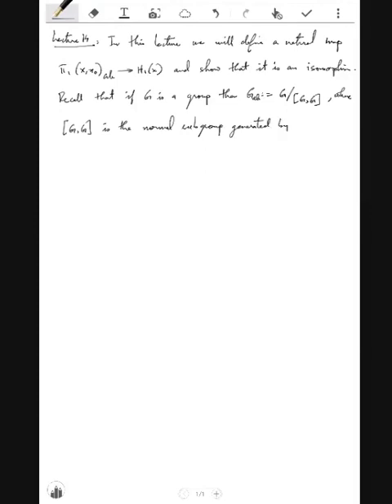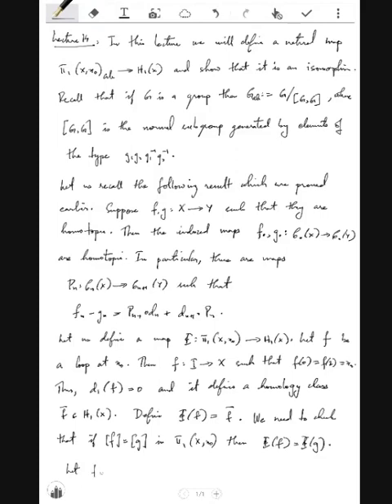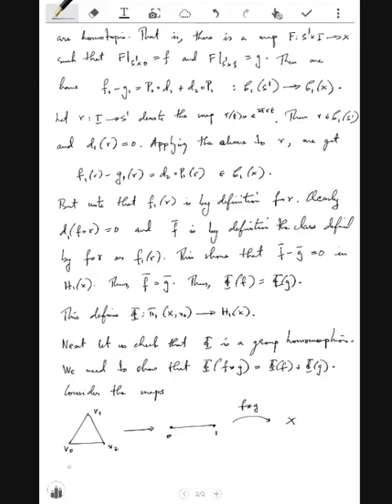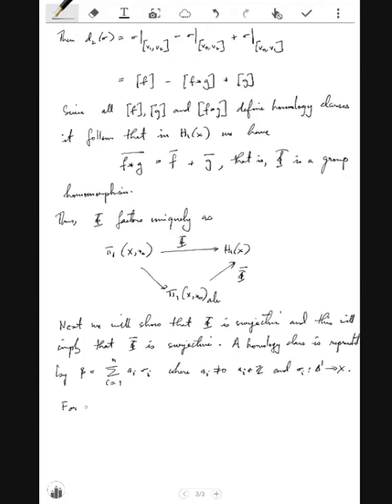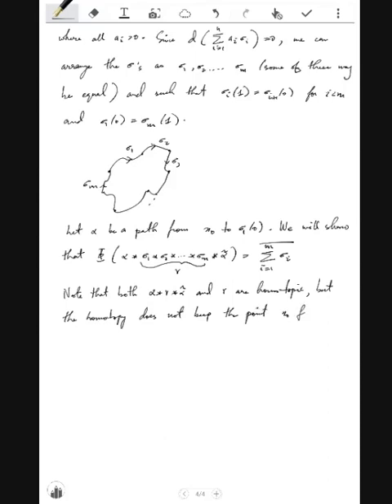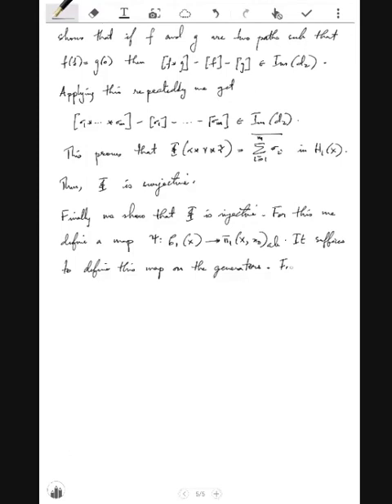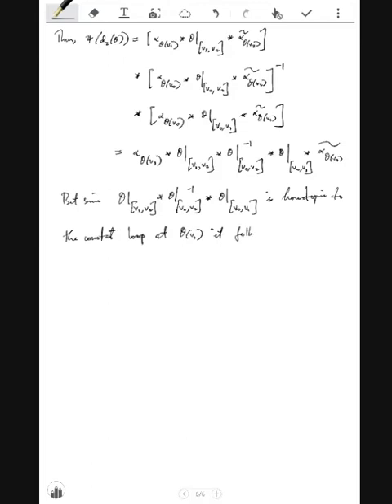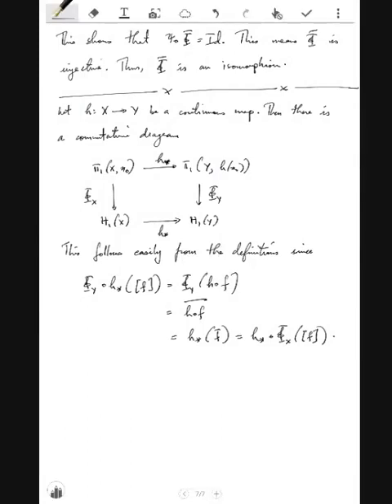MA816 Lecture 14 R Sebastian